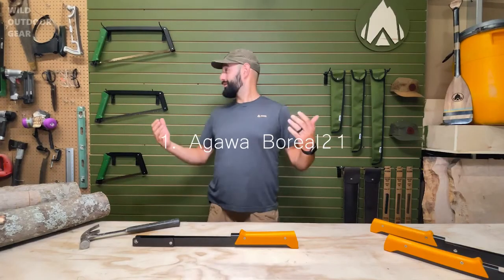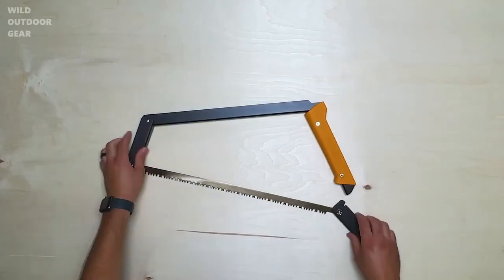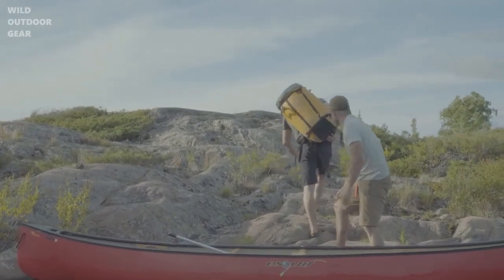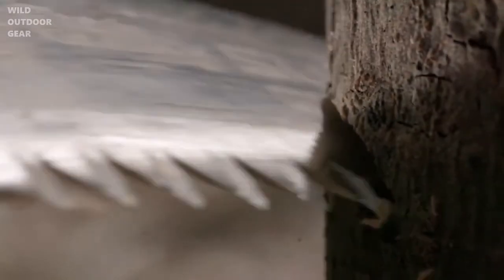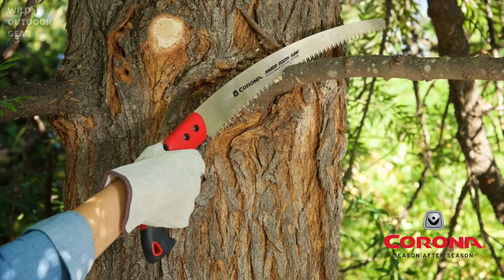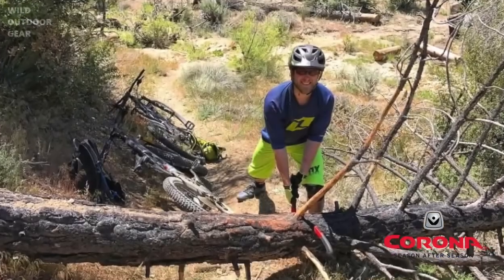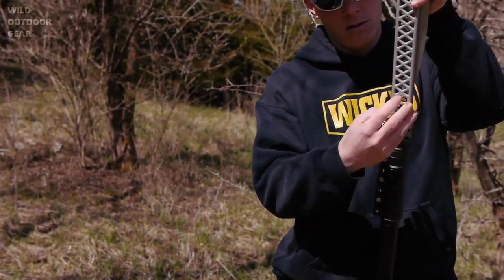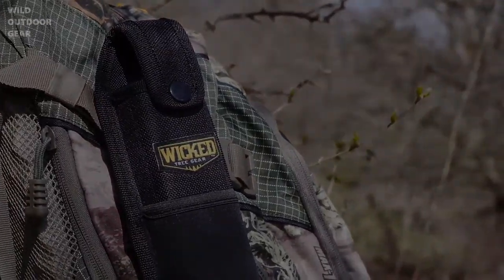Top 5 Camping Saws 2022